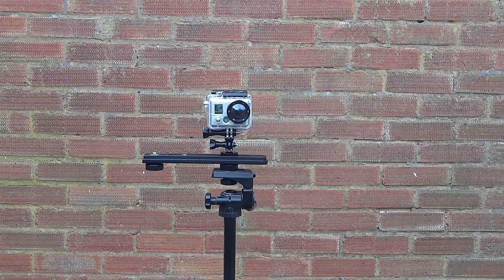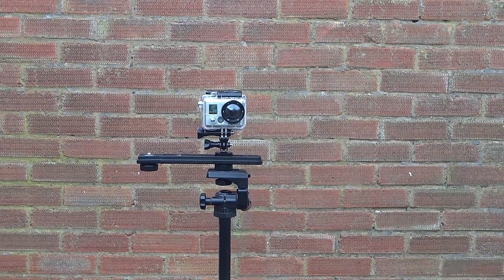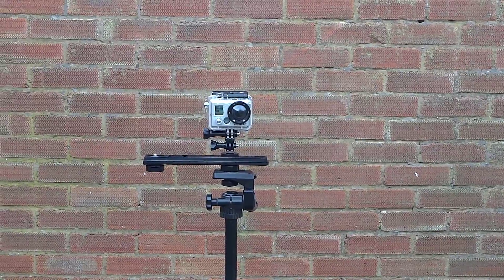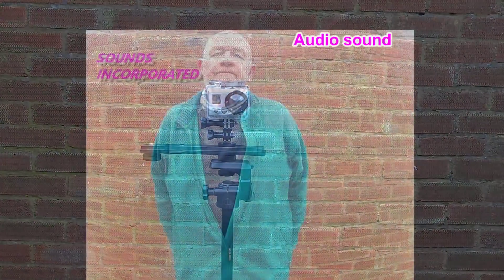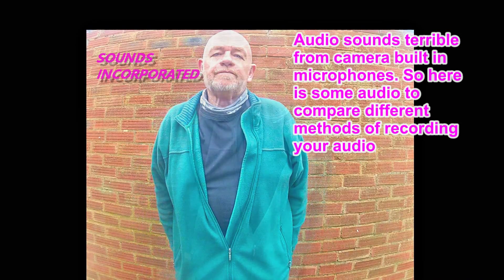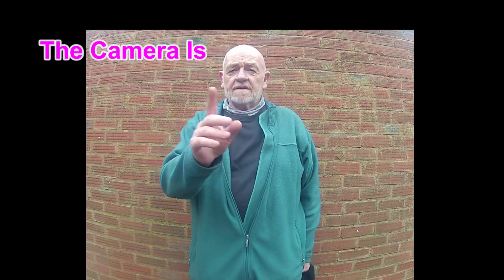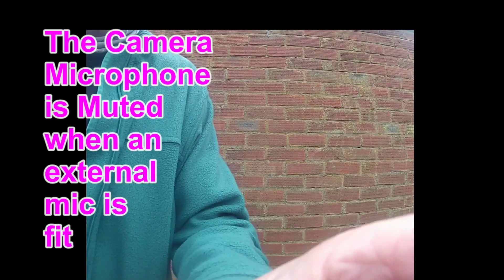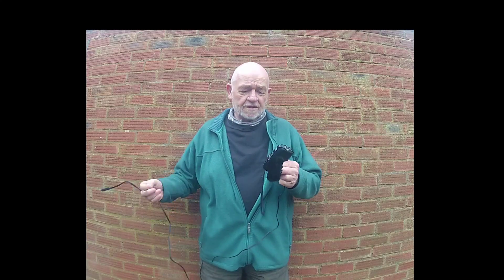COMPARING THE GOPRO CAMERA AUDIO WITH VARIOUS OTHER OPTIONS.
AN AUDIO TEST:
I quite liked the audio recording with the standard mic built into the Gopro. It was not bad with a skeleton body and door on it but wind and traffic noise left much editing to do in post. It was much better with a stereo mic plugged in. Not an expensive one either. About £20GBP. It got better with hand holding my ZOOM H2N, and even better still when I plugged an external mic into that, using it as a lavalier model, stuck the ZOOM unit in my pocket, and joined everything up in post using Audacity. Audacity is free to download and use, and it shouldn't be, as it is SO GOOD.